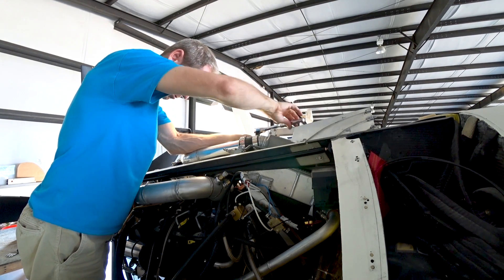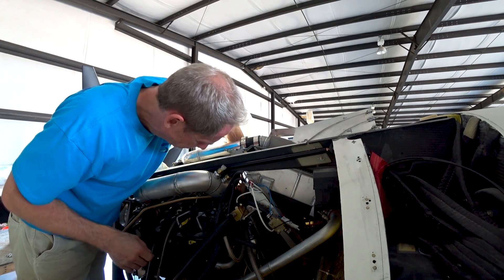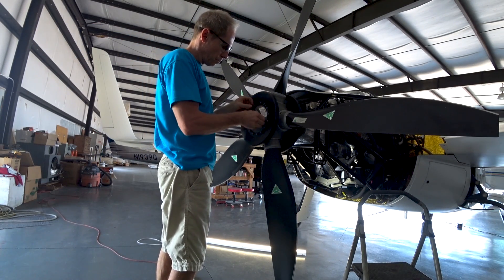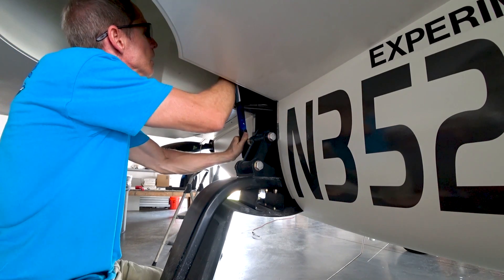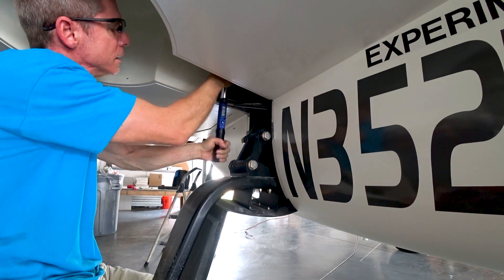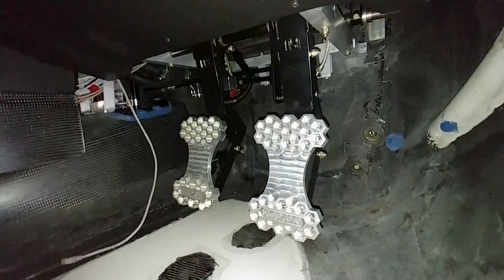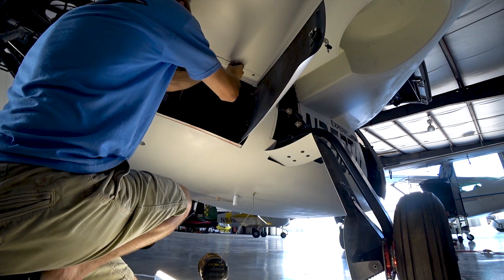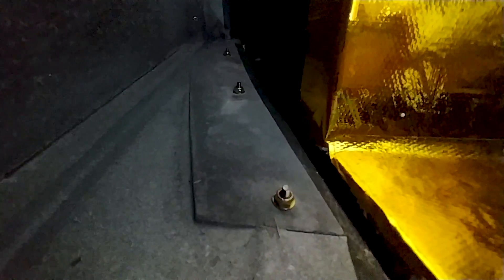Torquing the Wing Bolts - Building the Raptor Prototype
Still many little jobs to do while I wait for the modifications on the new torsional coupling to be completed. Torquing the wing bolts, readjusting the prop pitch and putting a fillet on the fore plane fuselage seam were some of the items that I got done in the last couple of days.